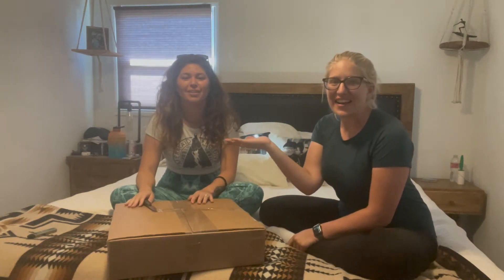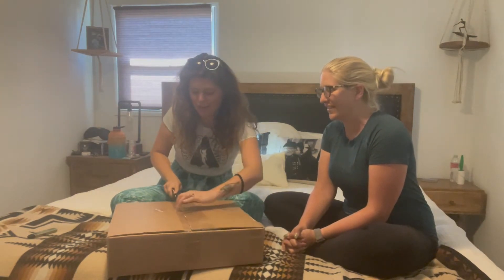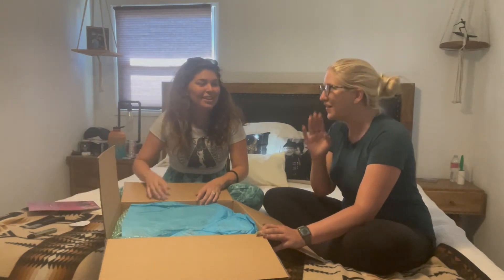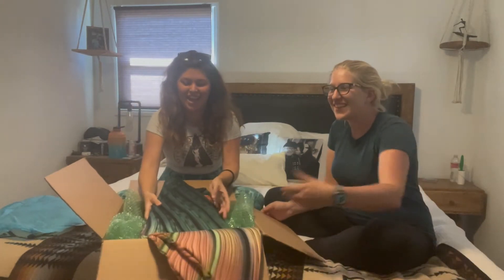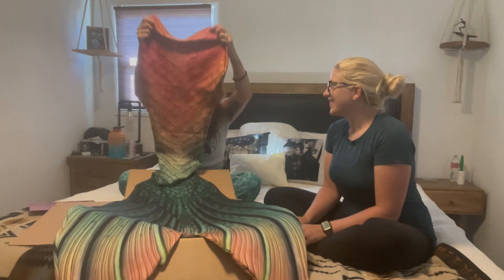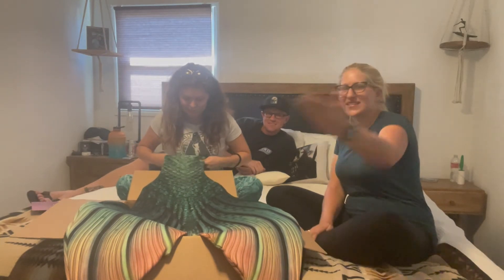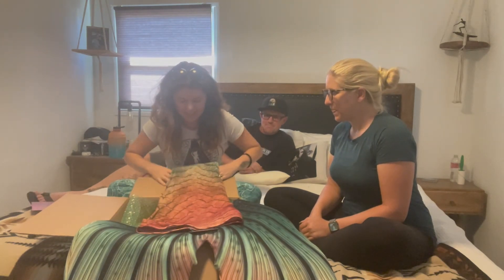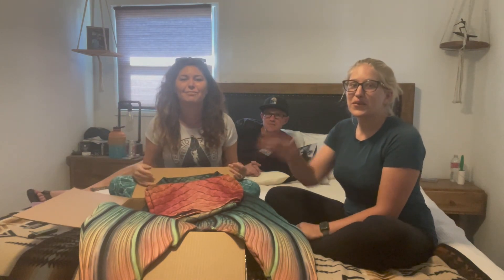Kelly and her FINTASTIC tail unboxing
watch my friend unbox her Finfolk tail!